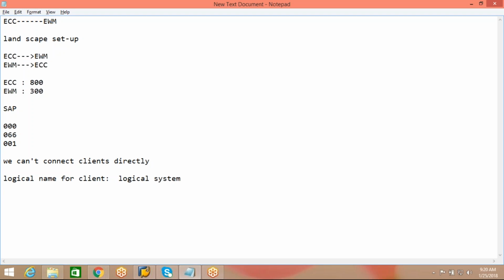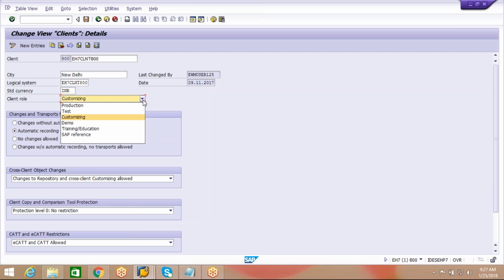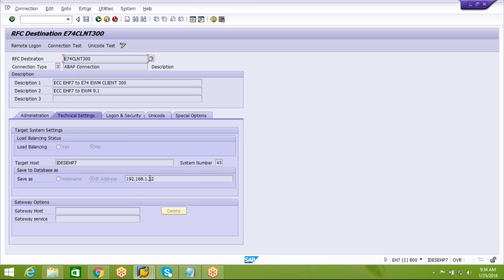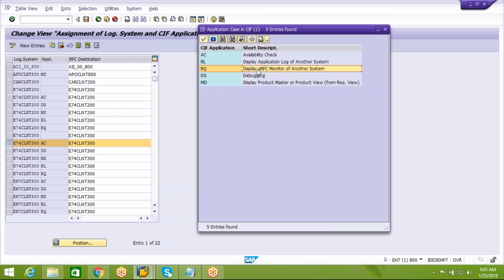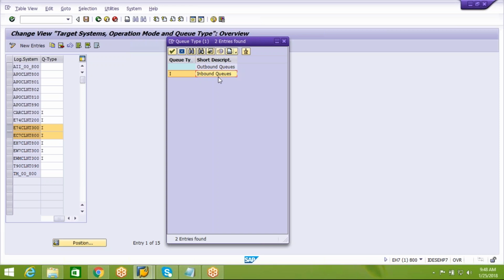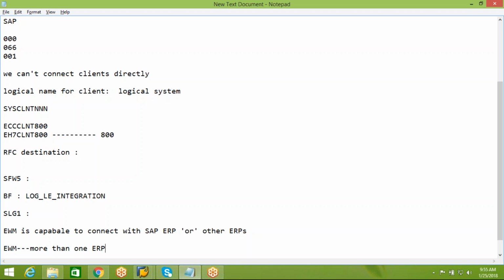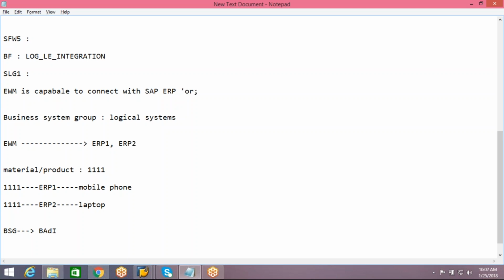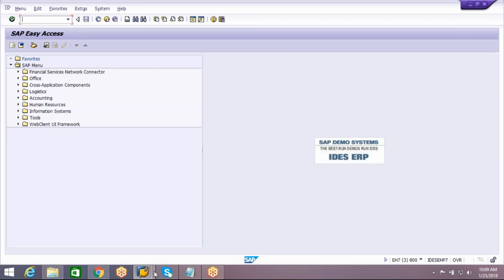SAP EWM 4